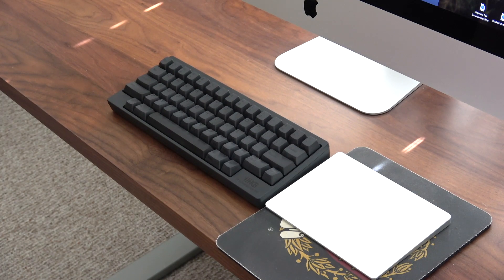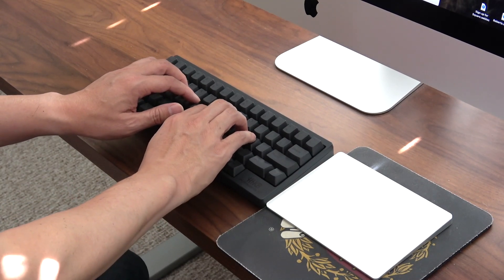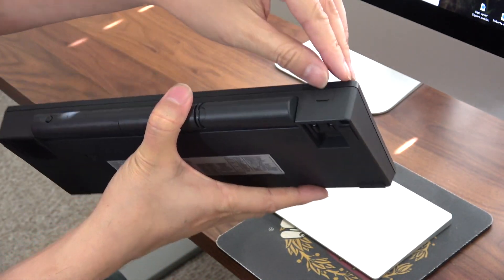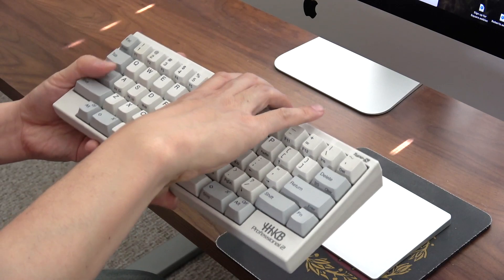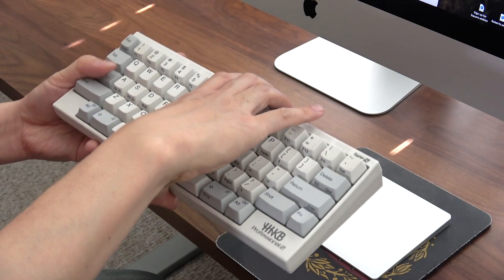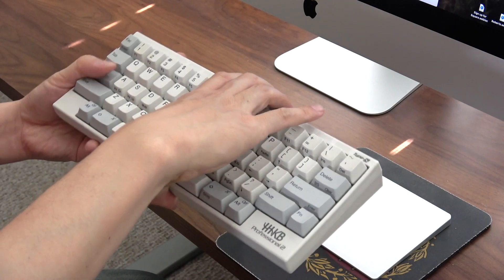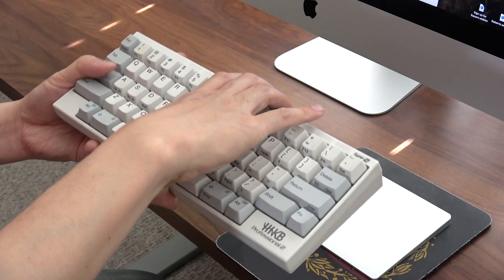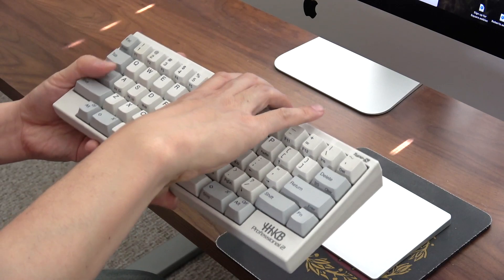Reviewed Bluetooth Happy Hacking Keyboard Professional ⌨️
Review of The Bluetooth Happy Hacking Keyboard Professional 20th Anniversary
Pricing & availability
Gell type wrist rest that fits the HHKB